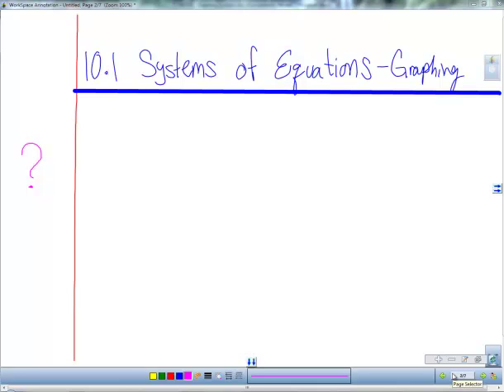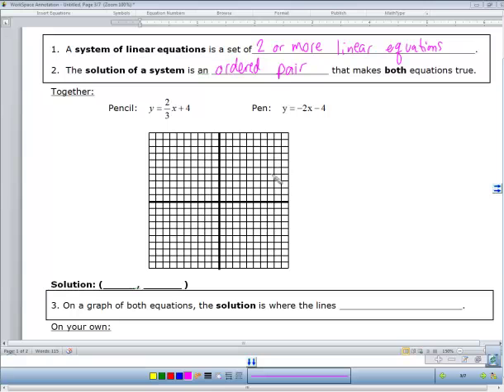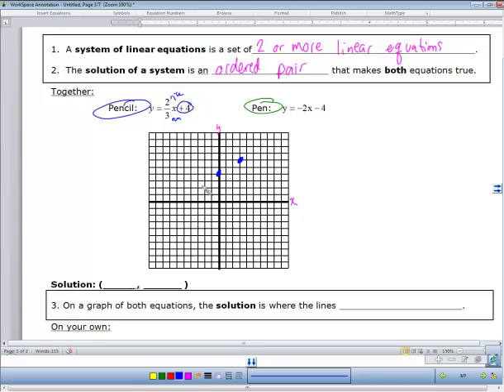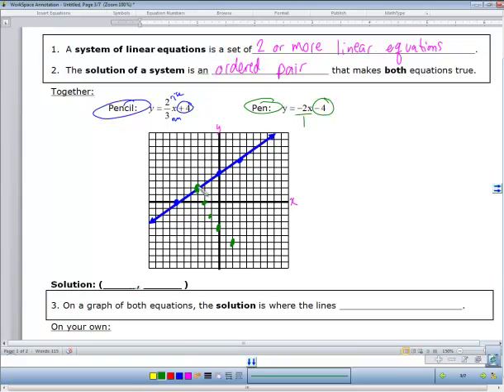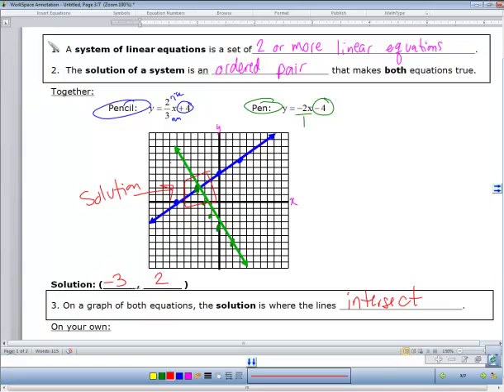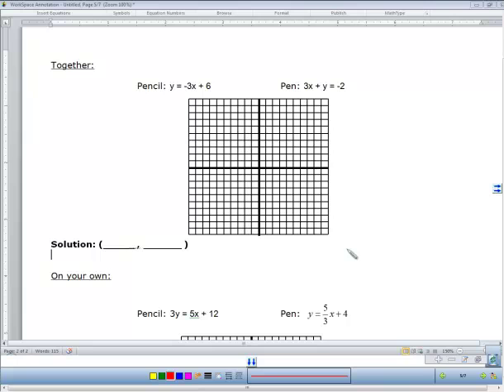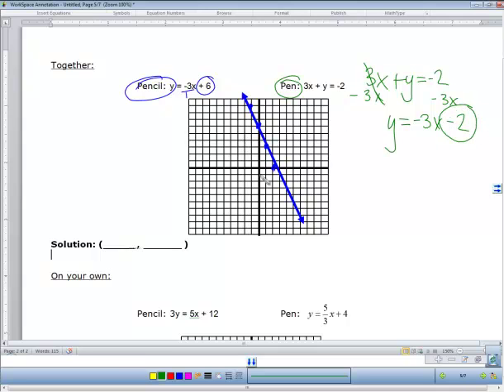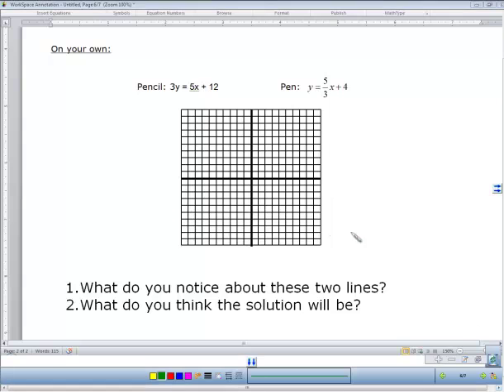Unit 10.1 - Graphing Systems of Equations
graphing SOE